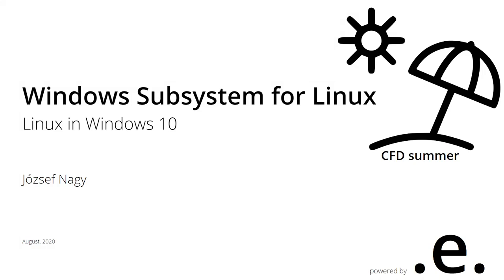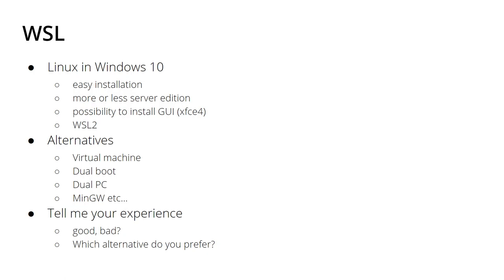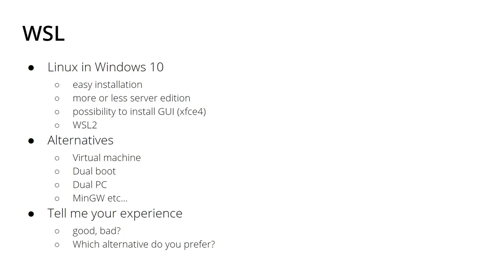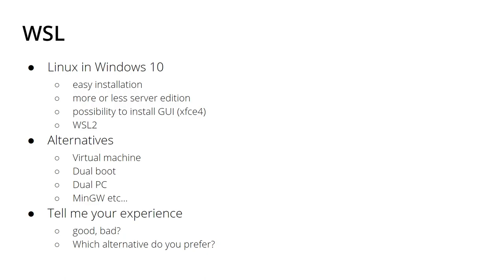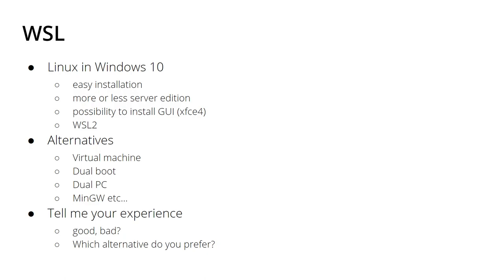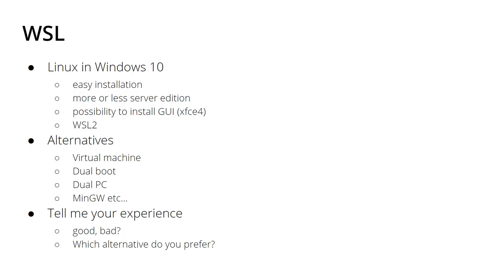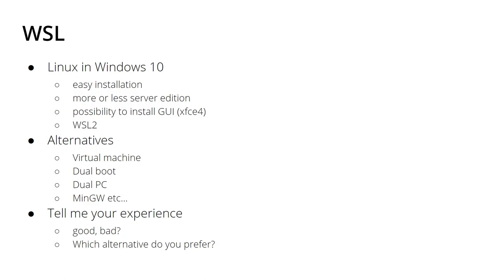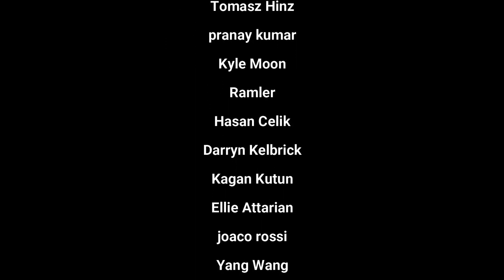[Community video] - Windows Subsystem for Linux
In this vieo I talk about Windows Subsystem for Linux. Please let me know your experience in the comment section below!